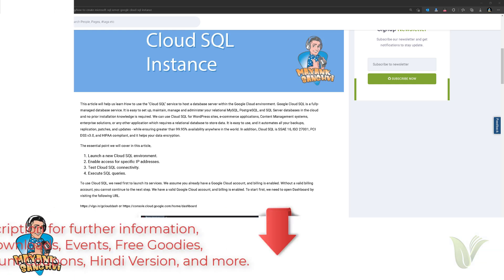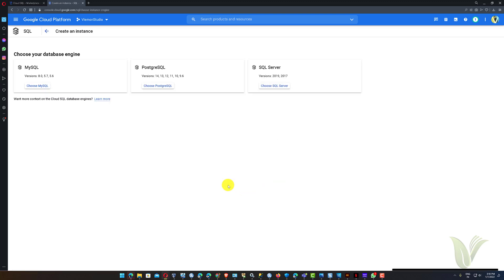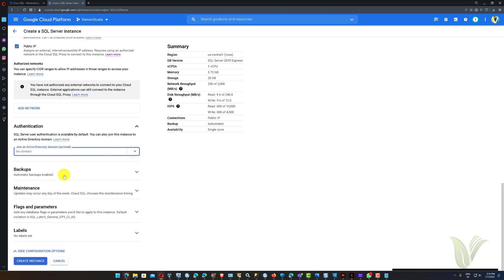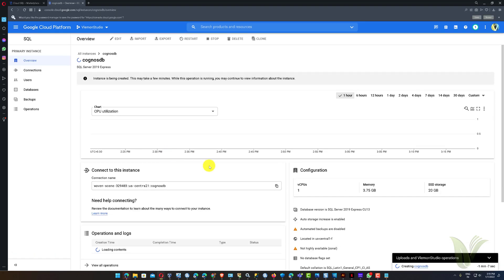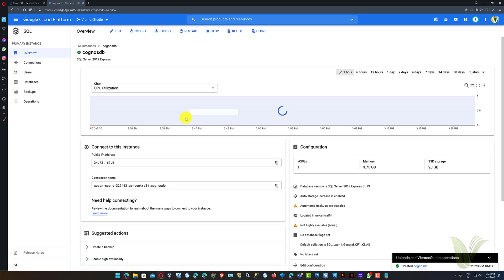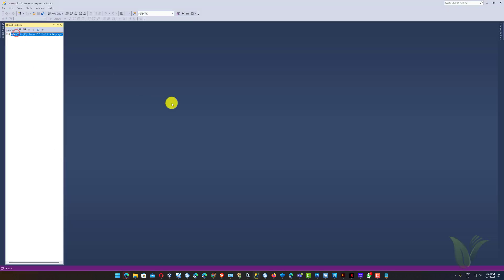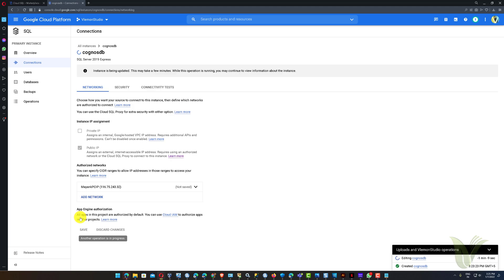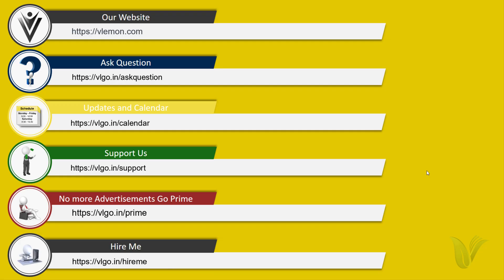Create Microsoft SQL Server Google Cloud SQL Instance